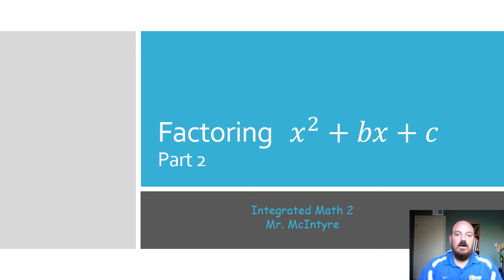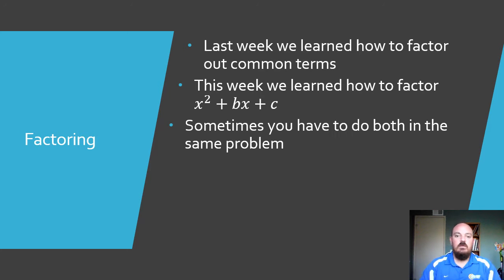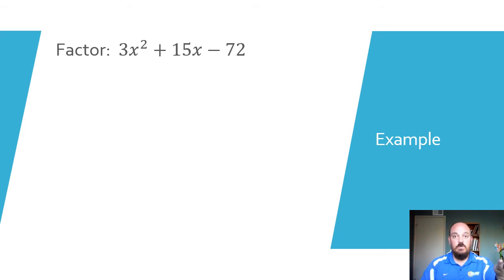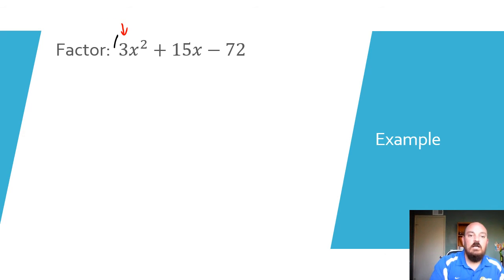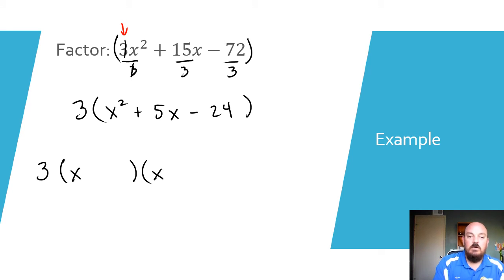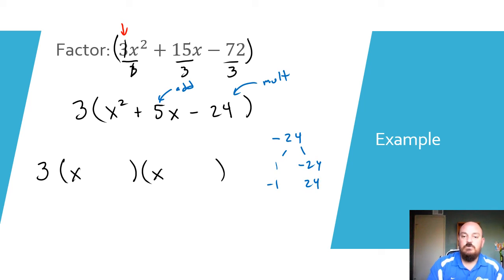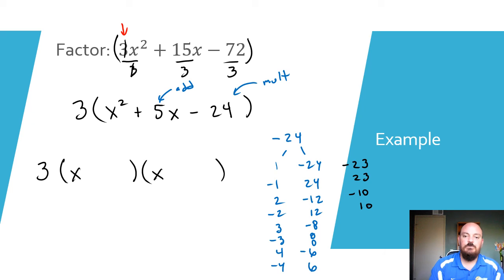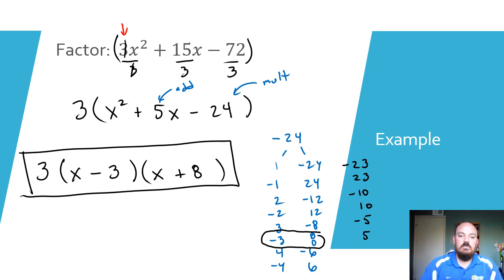IM2 Factoring Quadratics - Part 2